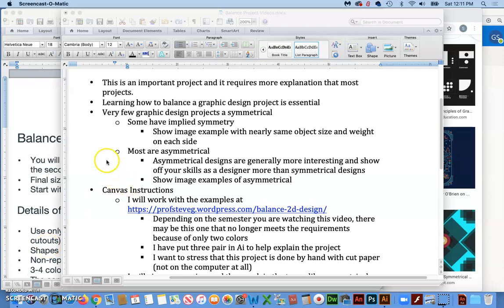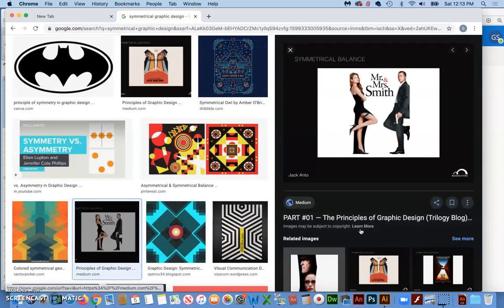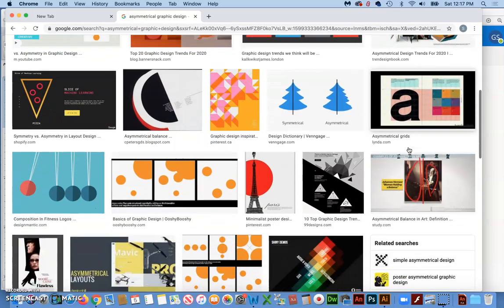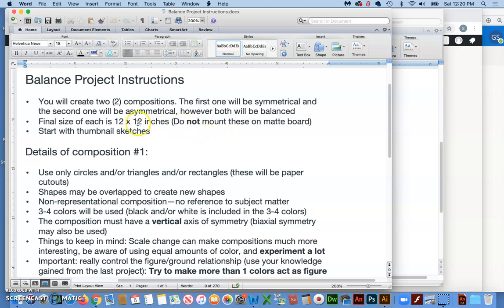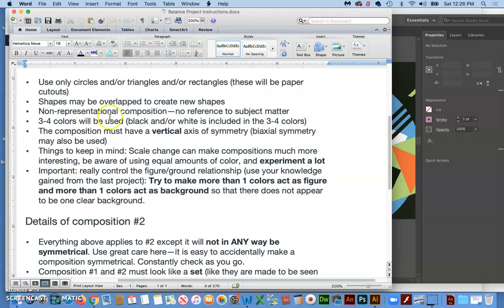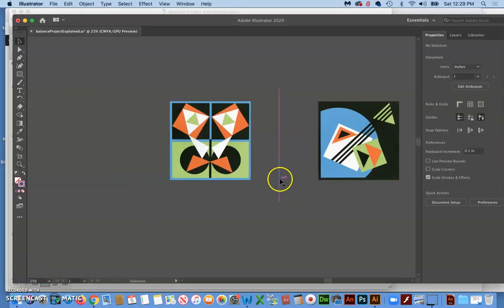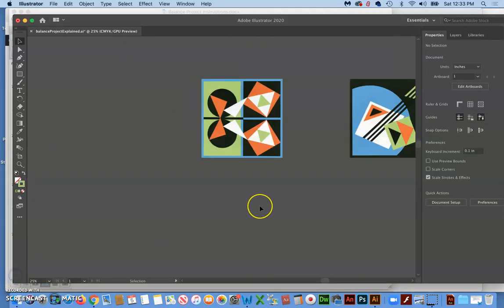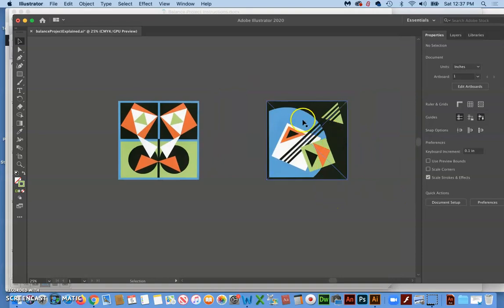Balance Project Explained #1